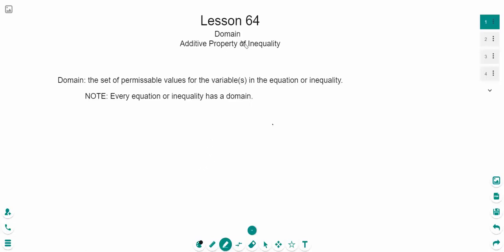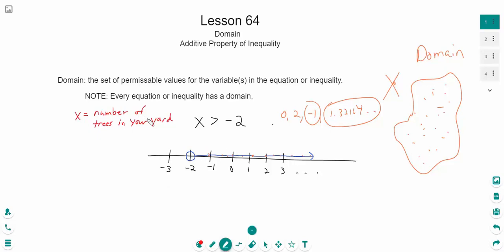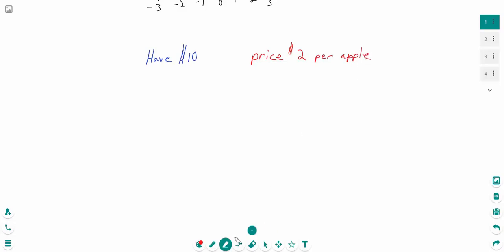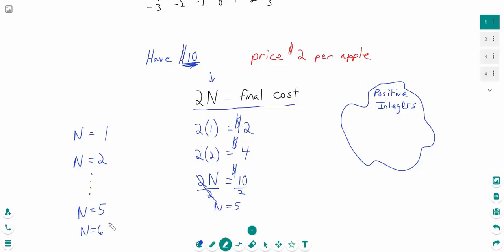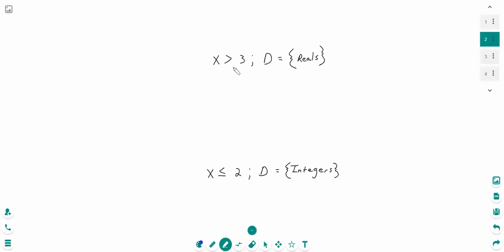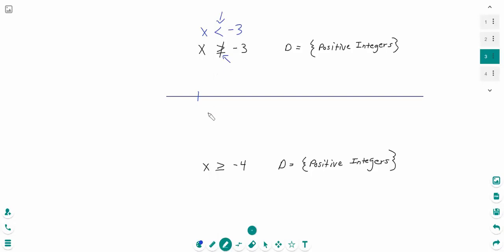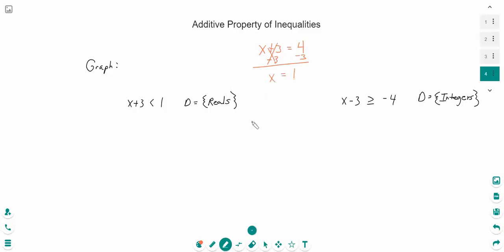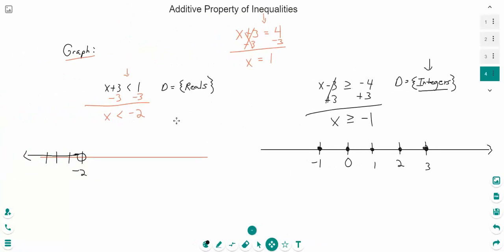Saxon Algebra 1 - 3rd edition - Lesson 64